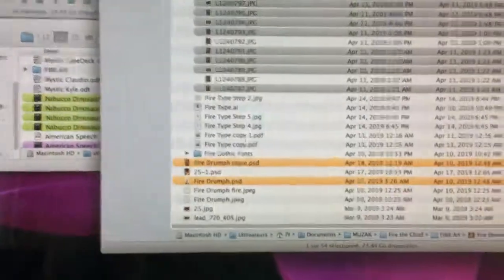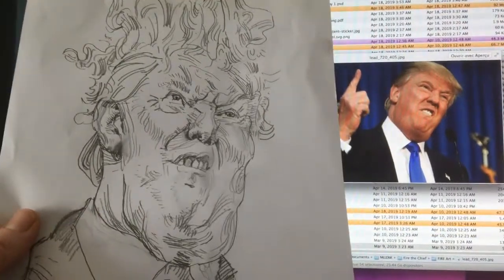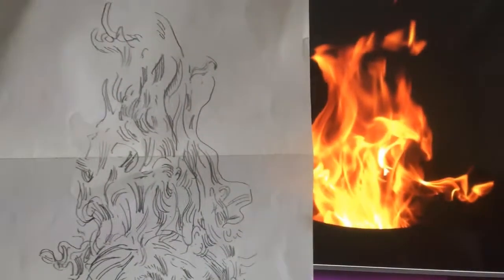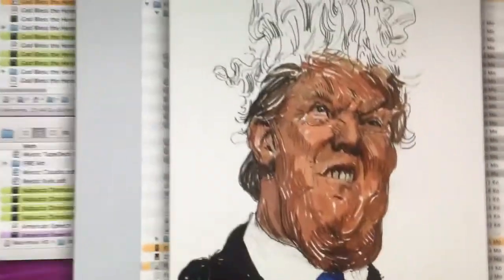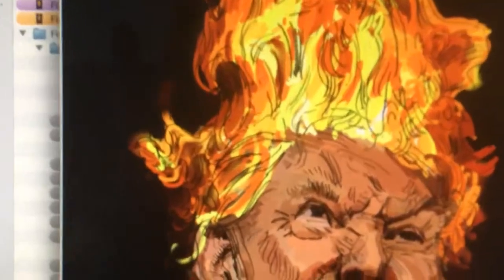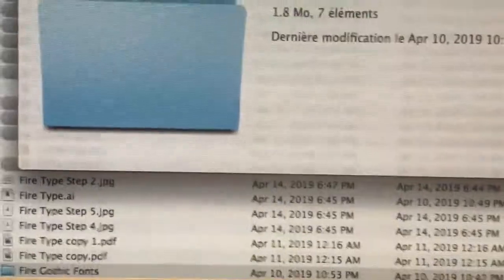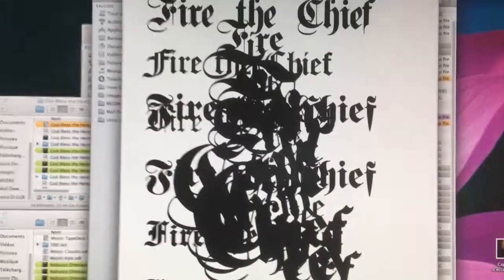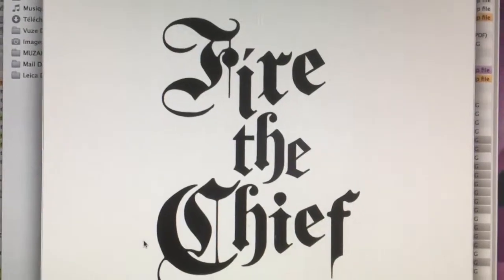"Fire the Chief" Cover Art Documentary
So many of you have asked how the single cover artwork was created for the latest release by the virtual psychedelic rock band Nabucco Dinosaur, "Fire the Chief". Well... two of you, friends. Both graphic designers. So, I thought I'd make a little video explanation. Enjoy.